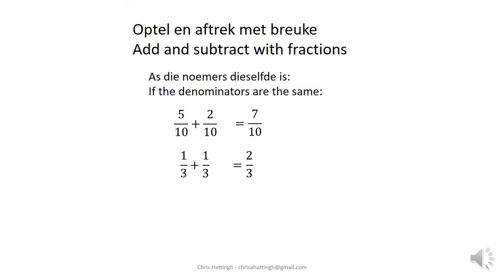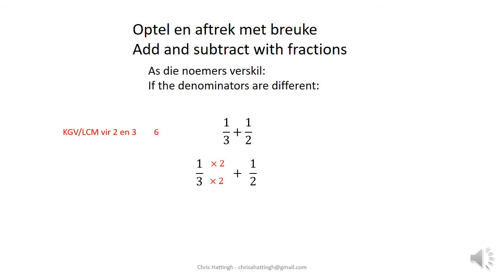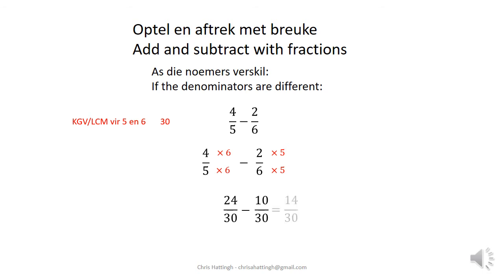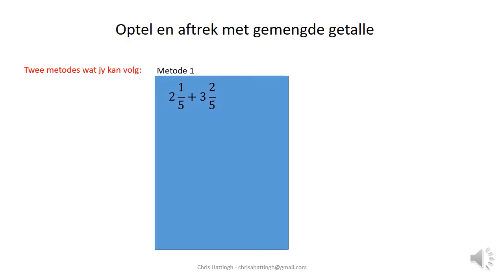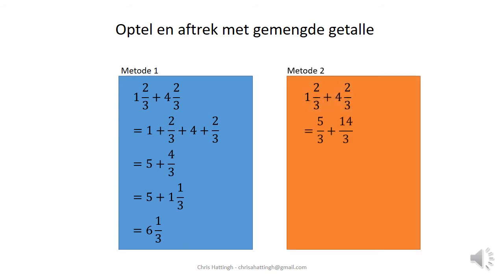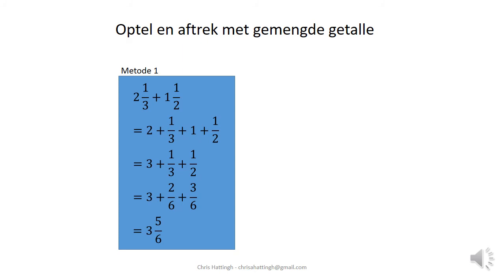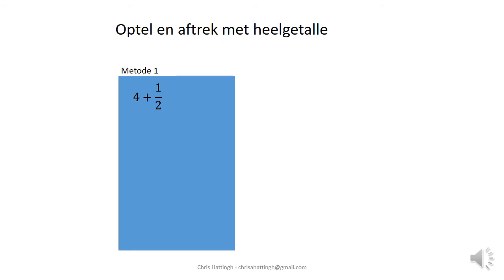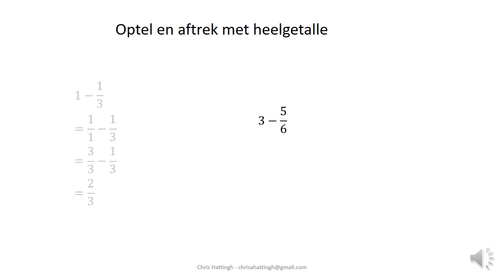Add and subtract fractions